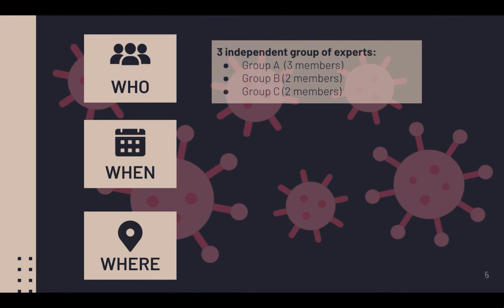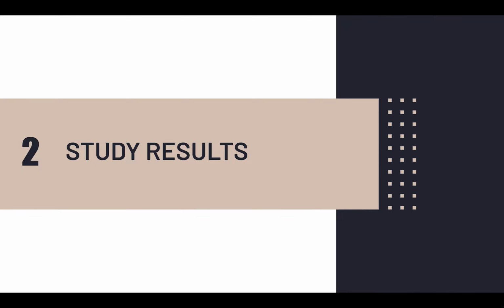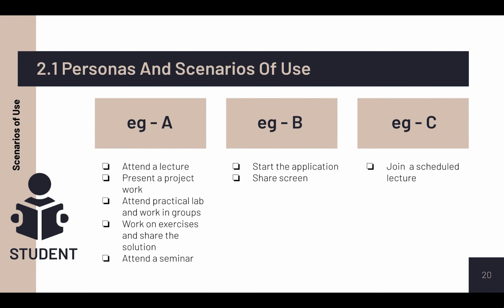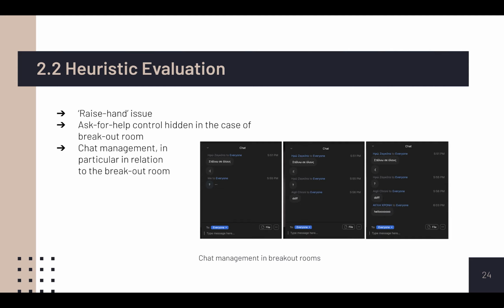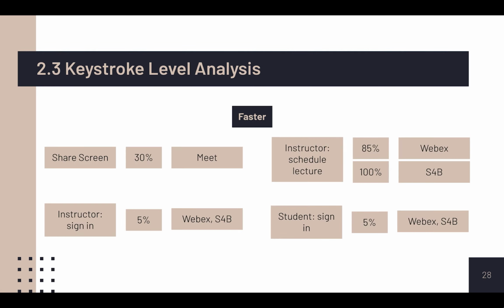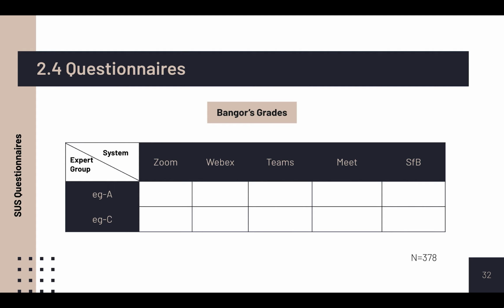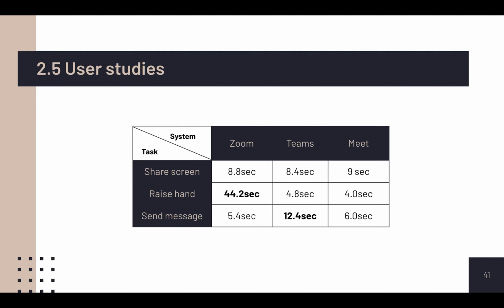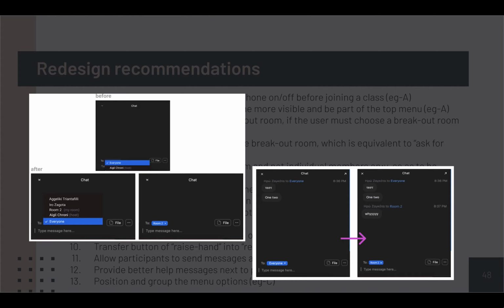On evaluating online teaching and learning experience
On evaluating online teaching and learning experience: a usability evaluation study of synchronous teaching platforms.

Nikolaos Bourgos, Aigli Chroni, Maria Kounalaki, Eirini Papadopoulou, Alexandros Skarmitzos, Aggeliki Triantafilli, Iro Zagota, Christos Sintoris, Nikolaos Avouris

Online teaching and learning became the everyday practice during the Covid-19 pandemic in education, worldwide. There is a strong belief that this is going to be part of the common practice even in the post-pandemic times. So it is important to systematically measure the user experience from the perspective of key stakeholders. In this paper, we report findings of a large scale multi-faceted usability evaluation study of the most widely used tools for synchronous online teaching and learning (Zoom vs competitors). The study was conducted by three independent groups of experts. They performed a comparative evaluation of Zoom to competing other online synchronous teaching/learning environments and triangulated the findings of the study, using alternative evaluation methods (personas, heuristics, interviews, etc.). The objective of the study was to show that using standard usability evaluation methods we can identify flows in the design of the evaluated tools. In particular, the study highlights common findings of the three evaluation studies and produces a list of suggestions of improvements of this widely used online teaching/learning platform, while we discuss the contribution of different evaluation methods in the final recommendations.